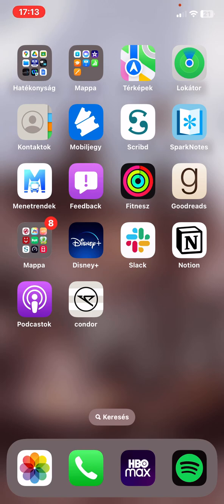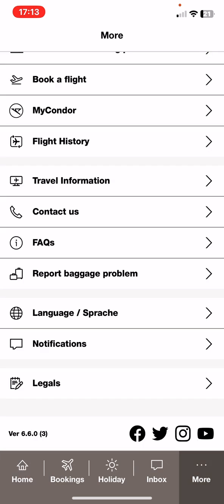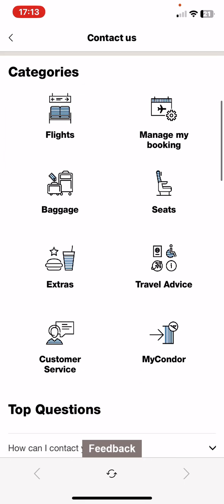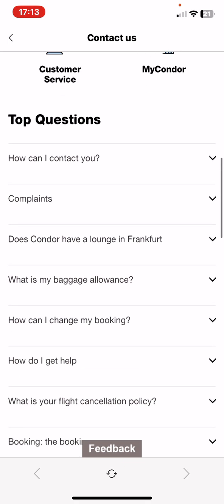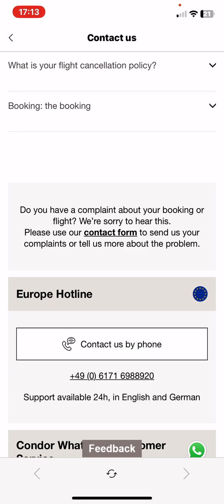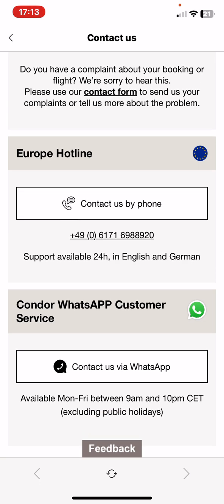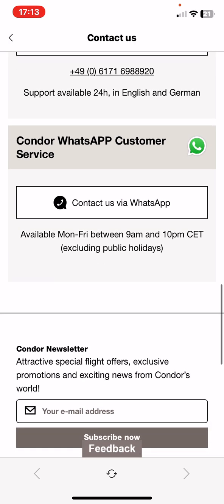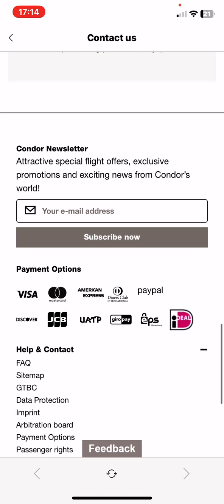How to contact the customer service in Condor Airlines?